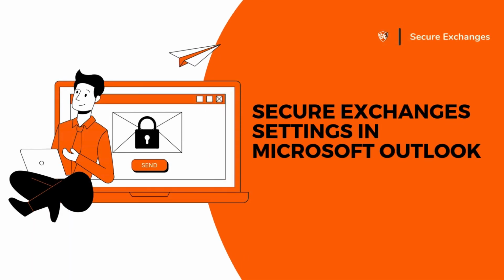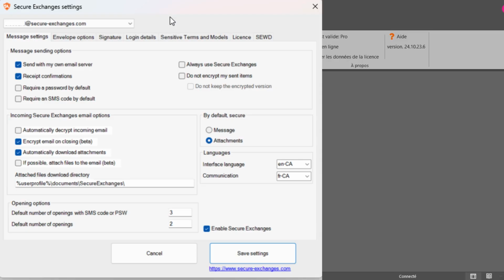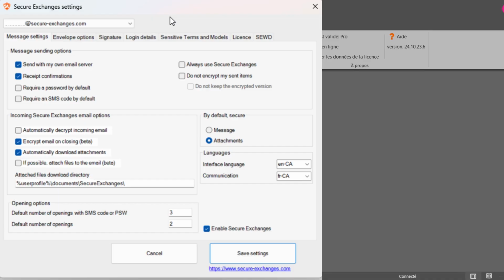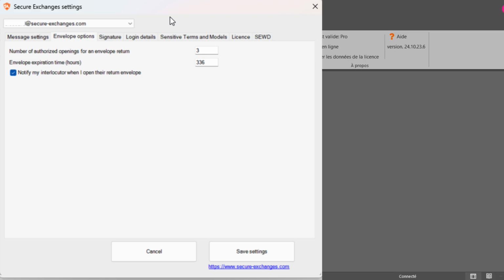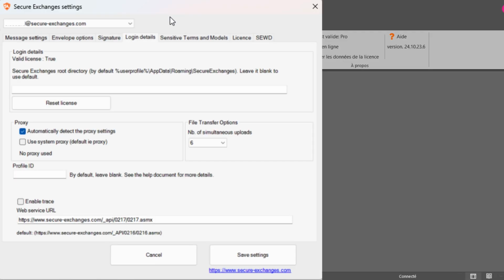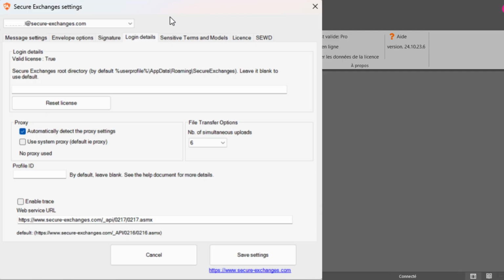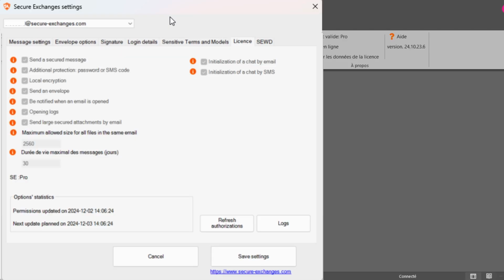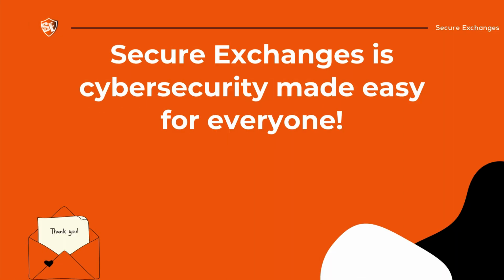Secure Exchanges Settings in Microsoft Outlook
In this Video, you will go through all settings in the settings options of the Secure Exchanges tab in Microsoft Outlook.